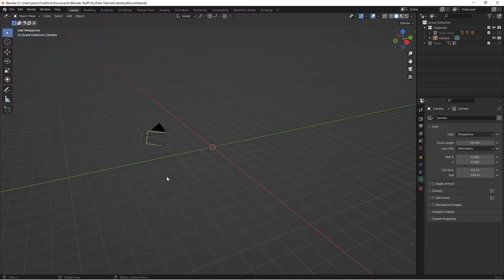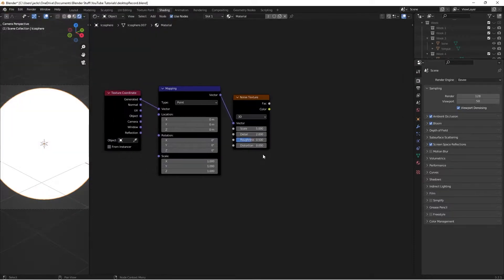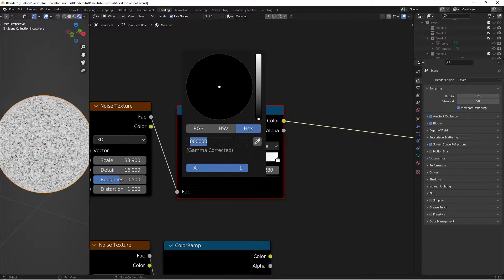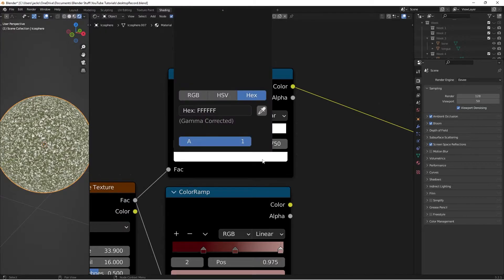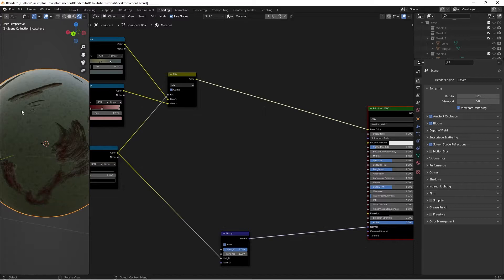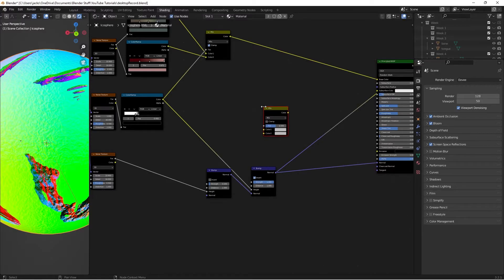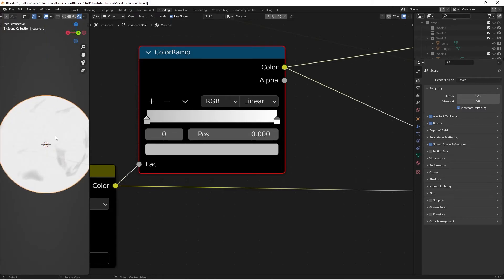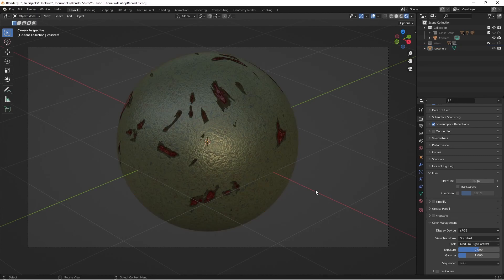Reptile Skin Material | Blender Tutorial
Learn step-by-step how to create this cool material/texture in blender!

1 Timothy 2:5-6